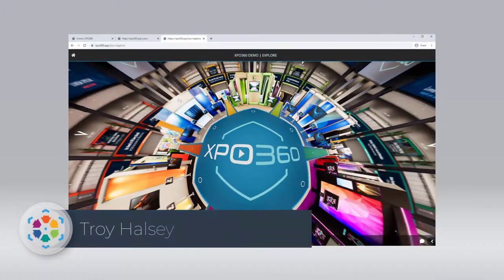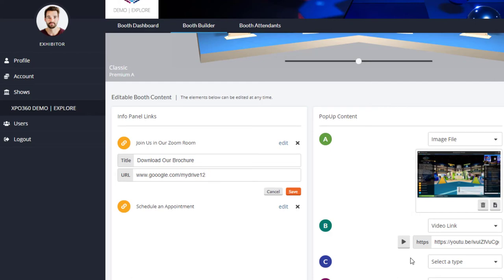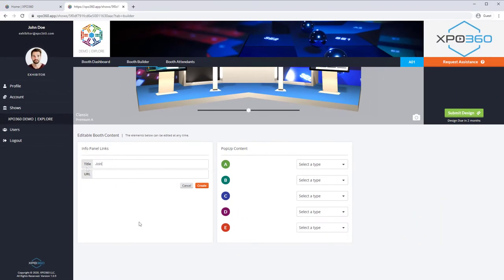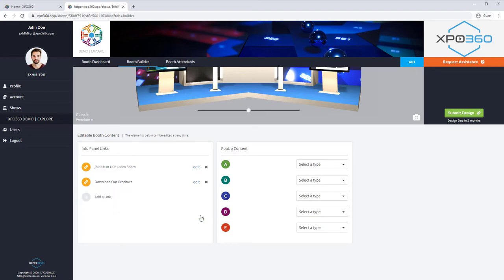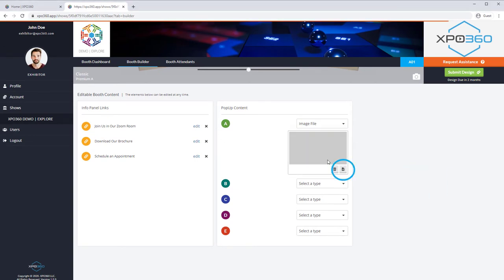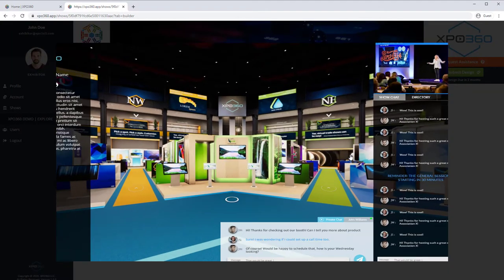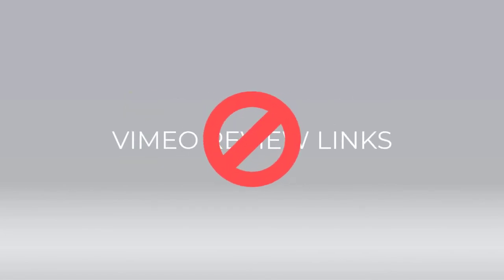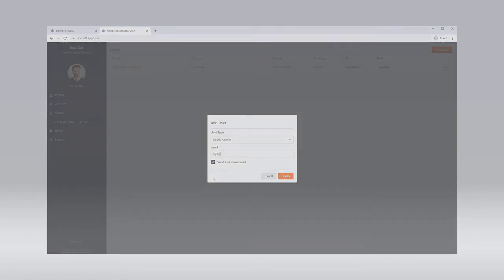Exhibitor Series | Adding Booth Content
Learn how to add interactive content such as video, images, and custom links to your XPO360 virtual booth.